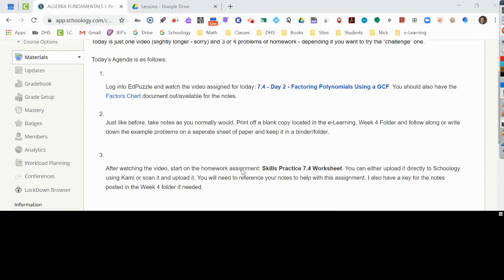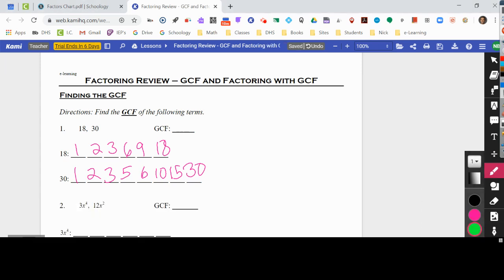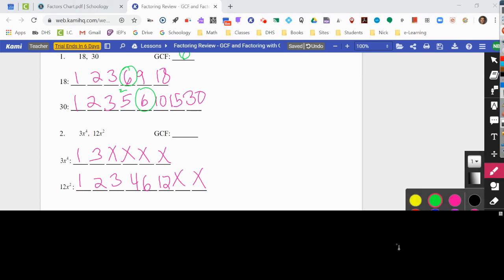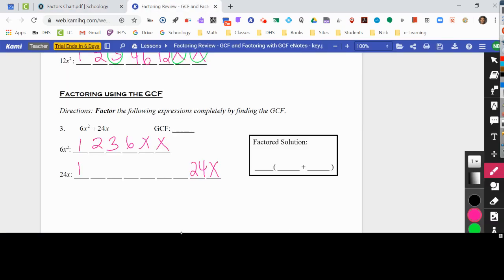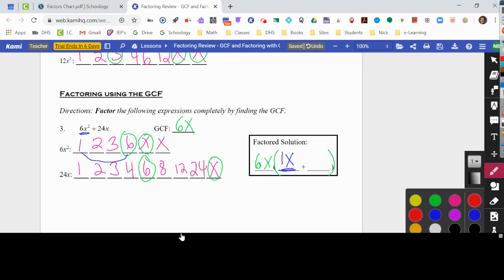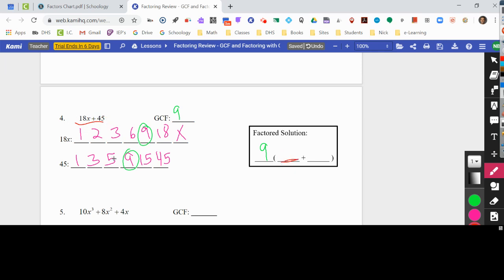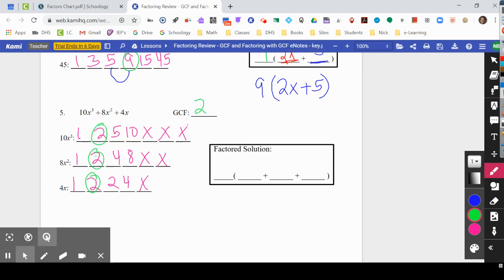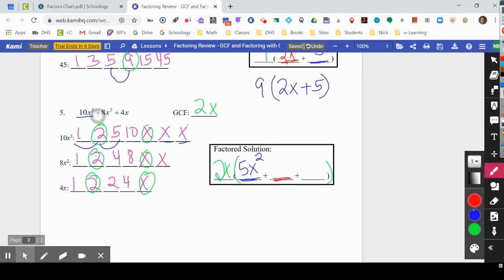Factoring Review 1 - GCF and Factoring with a GCF eNotes